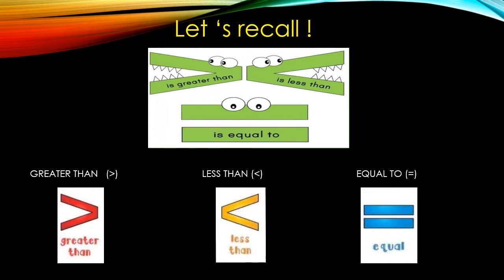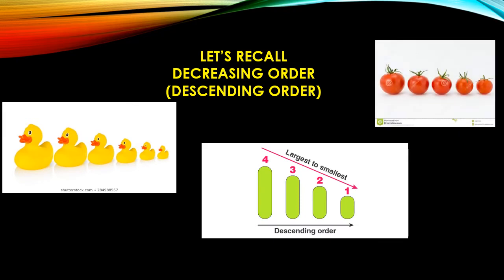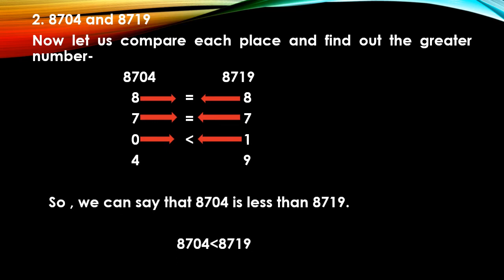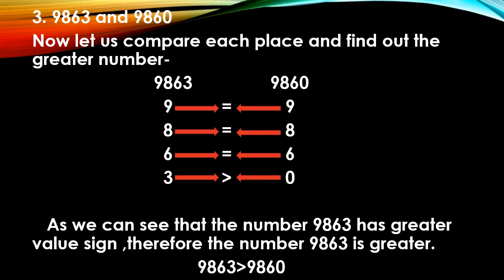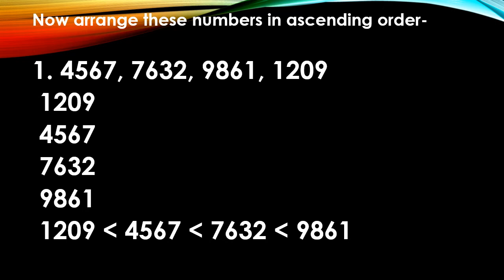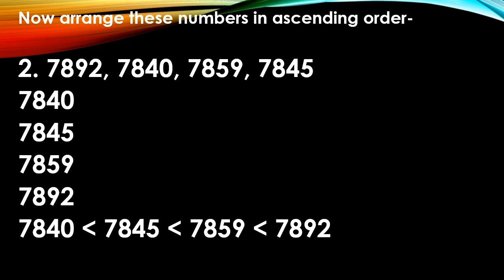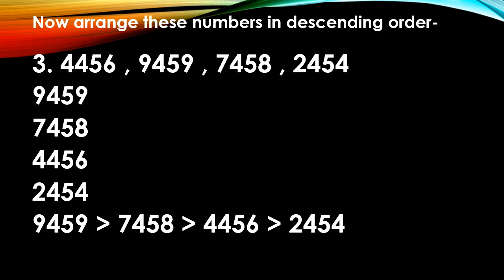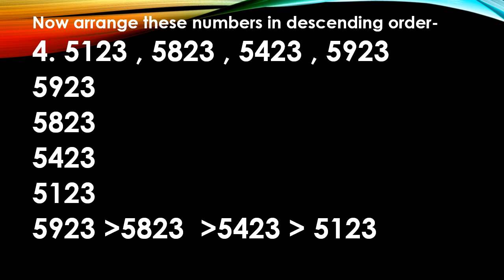CLASS 3 MATH - ASCENDING AND DESCENDING ORDER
Class 3 Math Number concept
This video will help children in arranging numbers in ascending order (increasing order) and descending order (decreasing order) using proper symbols